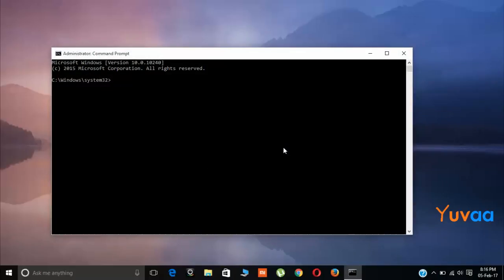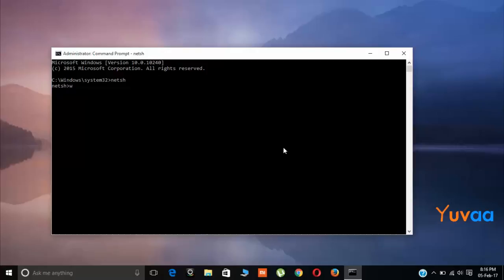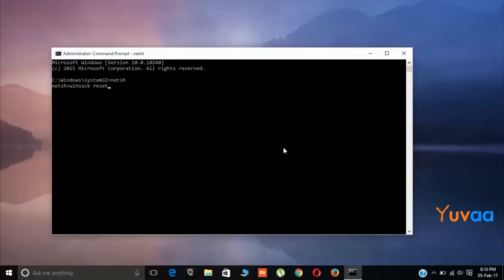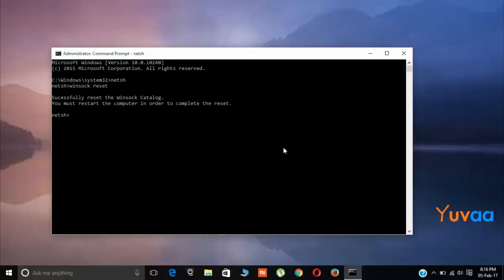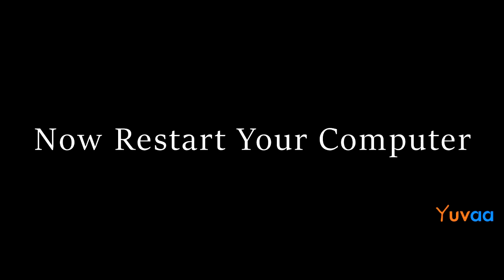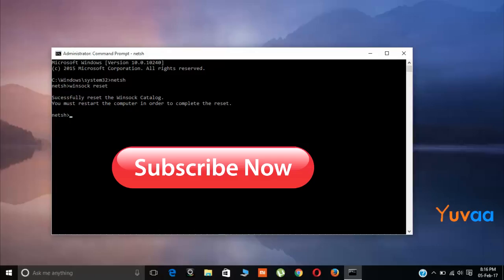How To Fix Failed to Connect to a Windows Service Error | Easiest Method 2017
In this video i am discussing how to fix" Failed to Connect to a Windows Service"
Commands - "netsh" (without Quotation)
                     -  " winsock reset " (without Quotation)